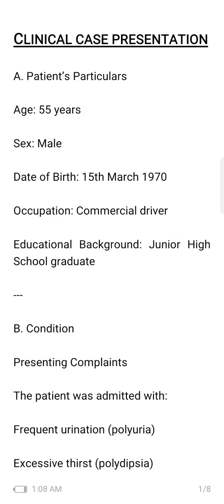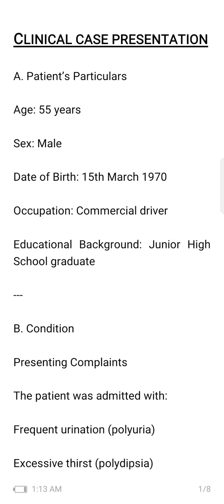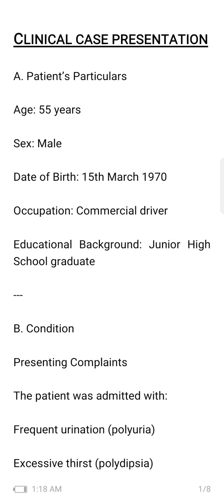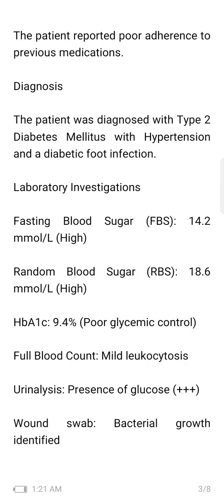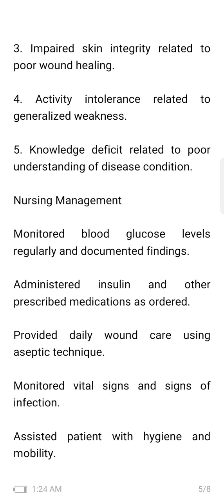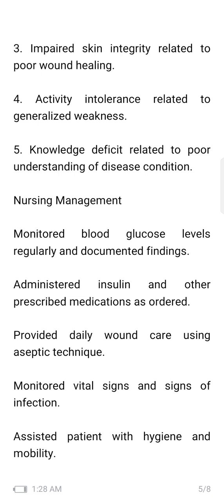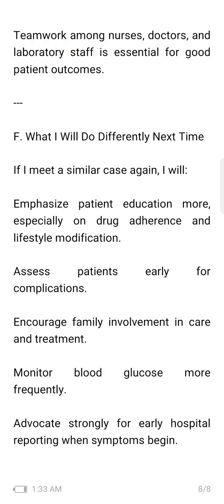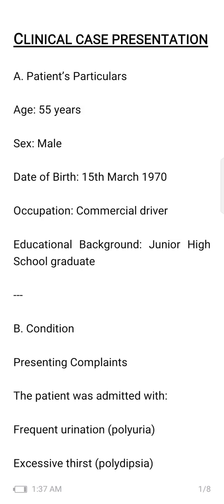Clinical Case Presentation